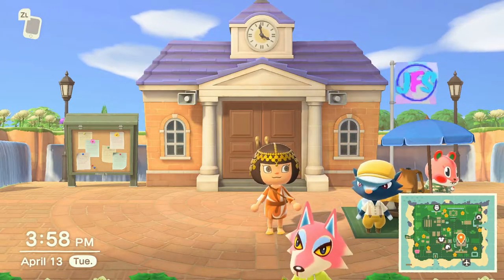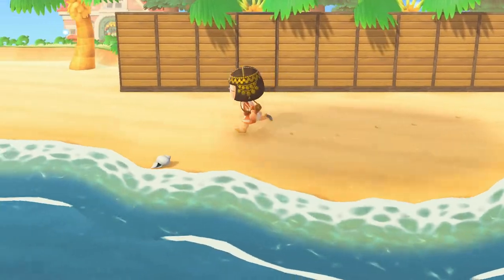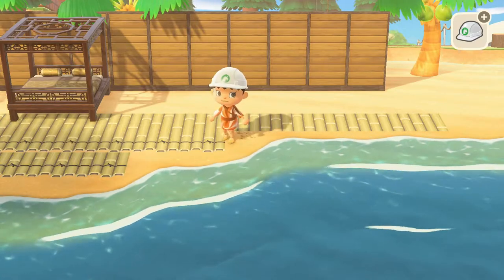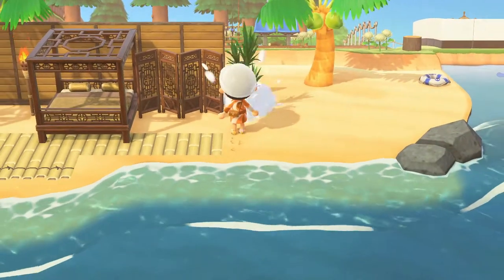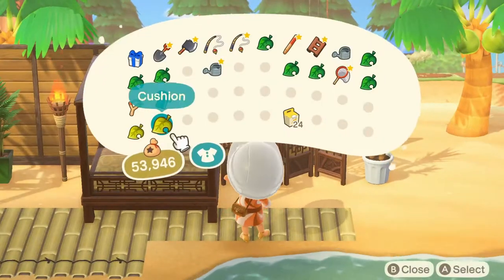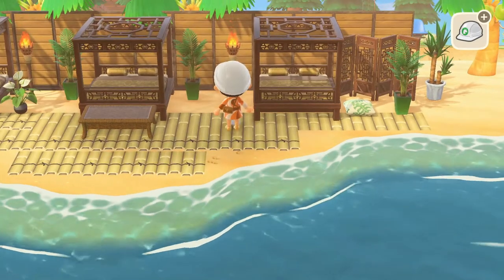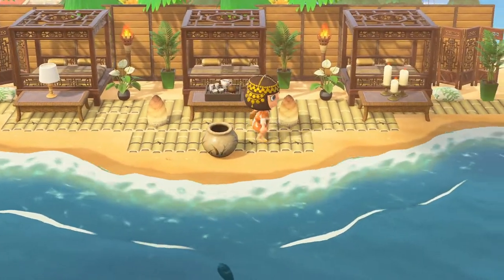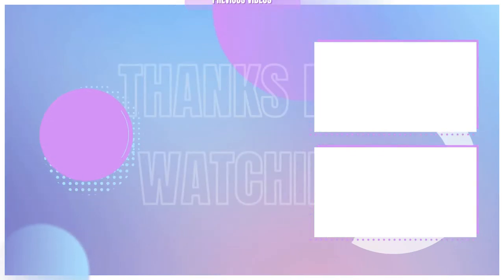BUILDING A CABANA | Animal Crossing: New Horizons Gameplay - 102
Today on Fun Land we are building a cabana area!